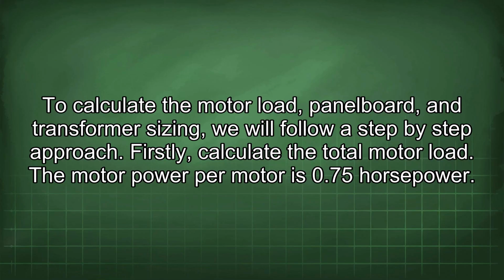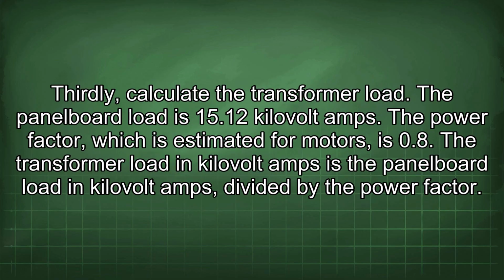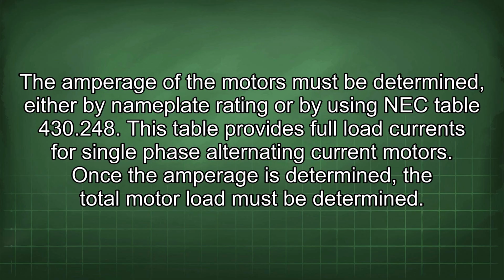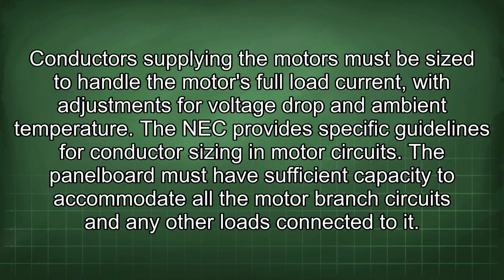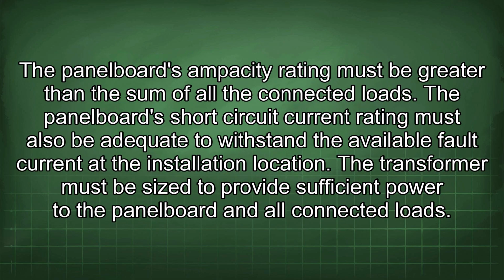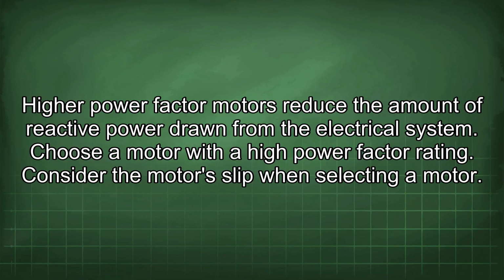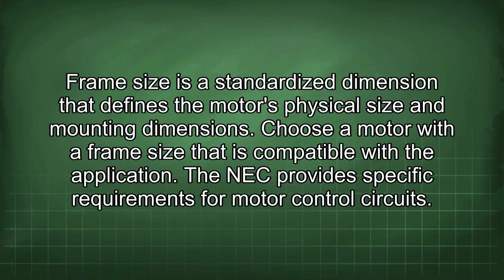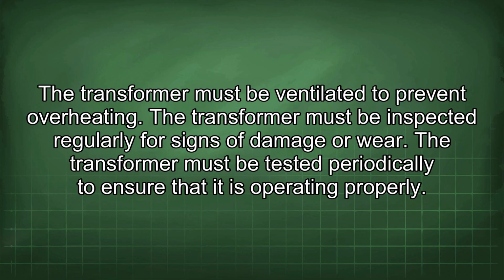Calculate Motor Load Panelboard and Transformer Sizing Explained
Learn how to calculate the load for 15 motors on a 208/120 volt panelboard. This video provides a step by step guide to determine panelboard and transformer size. Always consult a qualified electrician for accurate assessments.